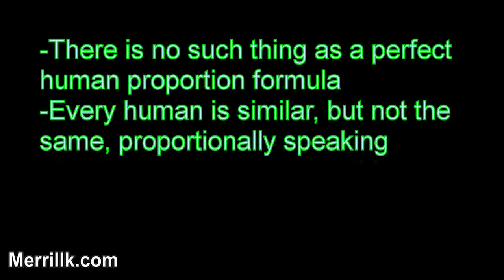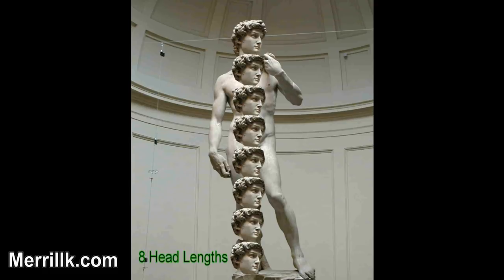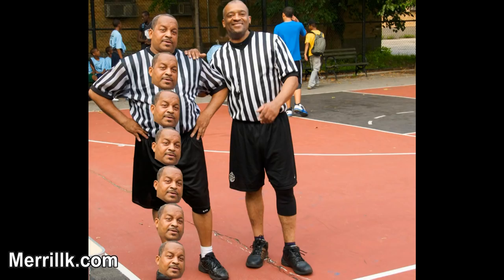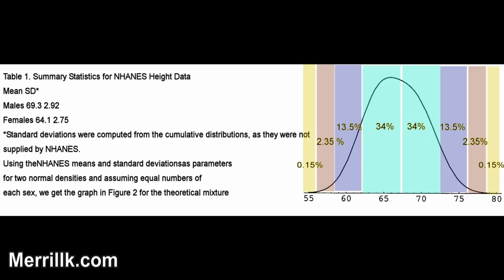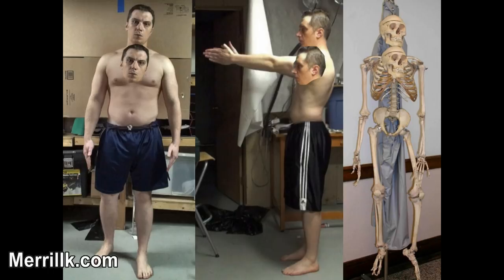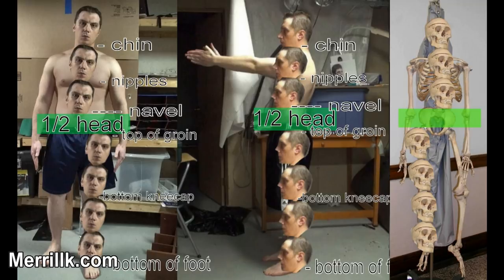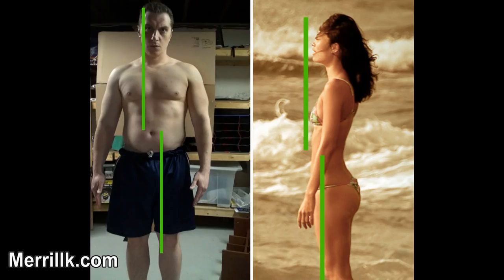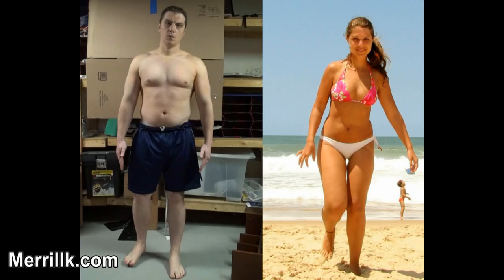Human Proportion for Figure Drawing: The Ultimate Guide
with the most common unit of measurement- a head length. Head lengths are the most common measurement in figure drawing From antiquity through the Renaissance, artists painted and sculpted figures that were 8 or 9 head lengths tall. For instance, Michelangelo's David, when measured, is 8 head lengths tall. The proportions of the David are idealized and heroic and different than the proportions of the average person, such as myself. I measured 7 1/4 head lengths tall. Now, I could never get a consistant answer on how many headlengths tall the average human body is. so I decided to construct an experiment. have read in some places that the body is as short as 7 head lengths and as tall as 8. I measured 100 people. 50 males and 50 females. right now you are seeing only a small sample... I made sure to include various body types to make this study scientific. I was able to learn that a humans proportions in head lengths is directly related with a persons height. The shortest person measured only 5 and 1/3 head lengths...the tallest was 8 and a half head lengths. ...But the vast majority were very close to 7.5 head lengths. and When I averaged the 100 people together, the result was 7.47 head lengths. Merrill! What the Hell is that .and how does this relate to figure drawing? .Oh dont worry, this chart shows you a normal distribution of heights. All that you need to know is that you can use 7.5 head lengths as a fairly accurate measurement, 95 percent of the time. So there its settled. The average human is 7.5 head lengths tall. Spaces on our bodies equivalent to one head length are...on our arm, 1.) from the top of the armpit to the joint of the elbow 2.) From the bottom of our chin to our nipples 3.) From our nipples to our navel 4. ) The height of our rear end. While females have differences in their anatomy, these measurements will work on them as well.Where do two head lengths fit on the human body?
1.) Its two head lengths down the upper leg
2.) It is also two head lengths down the lower leg
3.) It is two head lengths between the clavicle and the anterior iliadic crest...also known as the bony area that protrudes slightly lower than and on either side of your navel.
4.) It is also two head lengths from the elbow to the tip of the middle finger
5.) It is also two head lengths down the back, not including the neck
Across
1.) Two heads across the shoulders

What about three head lengths?
1.) 3 head lengths from the top of the head to the belly button
2.) 3 head lengths from the top of the armpit to the tip of the middle finger
and Four head lengths?
1.) The length of the leg is four head lengths
I have an important suggestion for when we draw the entire body. We know that the average body is 7 1/2 head lengths. Split up these head lengths in to three from the top and four from the bottom, with the extra half head length in the middle of the body. Splitting up the body in this way allows us to identify the landmarks more easily. We know that the height of the leg is four heads and the nipples and navel are landmarks that can be used from the top down.
Another suggestion that I have is to remember the belly button rule. This comes from Leonardo DaVinci who states that if a persons legs are chopped off below the knee, the belly button becomes the  center of the body.
Also, it is the same distance from the top of the head to the tip of the middle finger, as it is from the ground to the belly button.
Davinci also said that the width of a persons shoulders is 1/4 of their height. I have found this measurement to be less accurate than head lengths but it is still applicable most of the time. Knowing this information also gives us the ability to break the body in to four parts.
1.) Head to nipples
2.) nipples to groin
3.) Groin to kneecap
4.) Kneecap to ground
Now lets talk about size relationships between similar body parts. On average, the arm is about 25 percent smaller than the leg. The hand is the same size as the face. It is also the same size as the foot without the toes. The head is very similar in size to the foot. Finally there is about one hand length between the rib cage and the pelvis.  The video was planned and created by me (Merrill Kazanjian). For instance- 1.) 2.) Ming 3.) Wadlow 4.) Skeleton 5.)